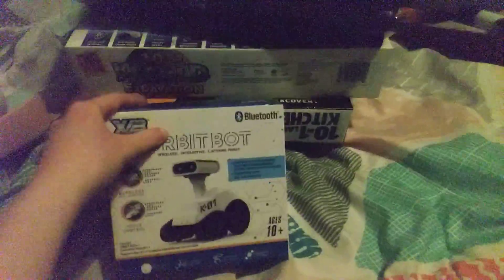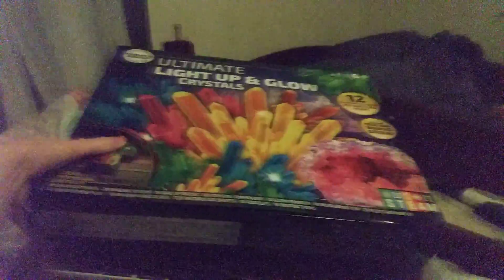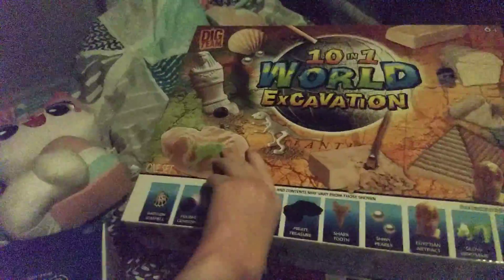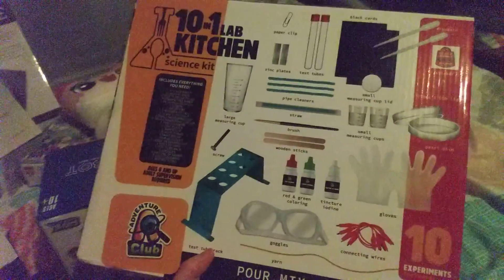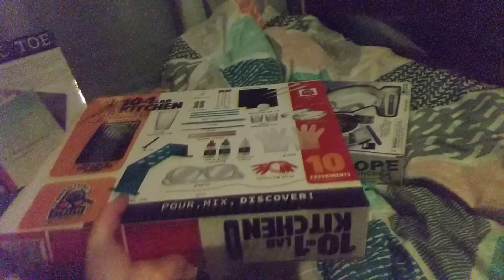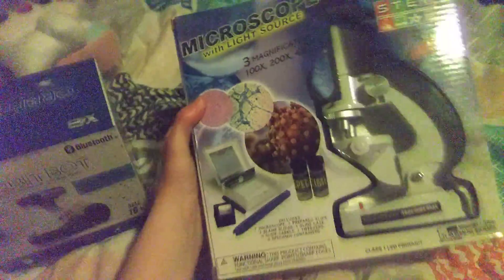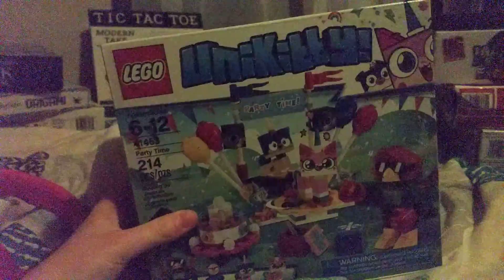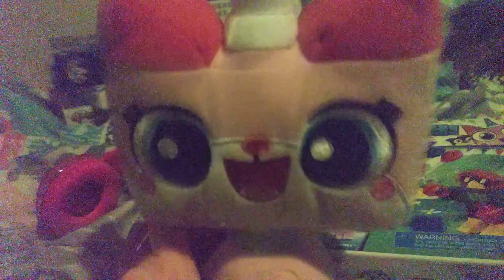What I got for Christmas 2020